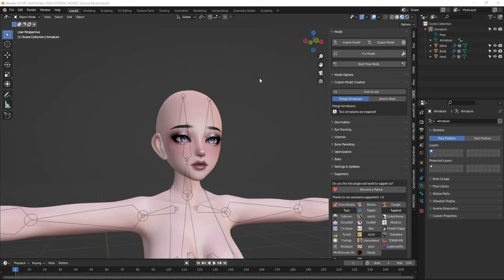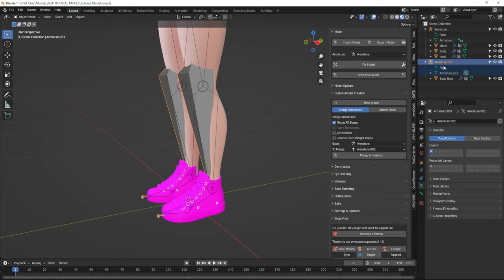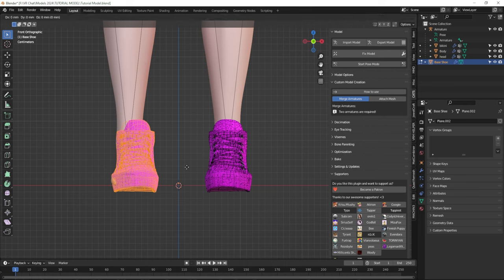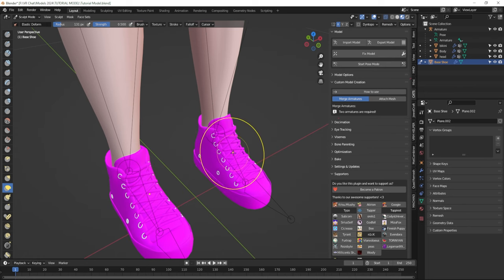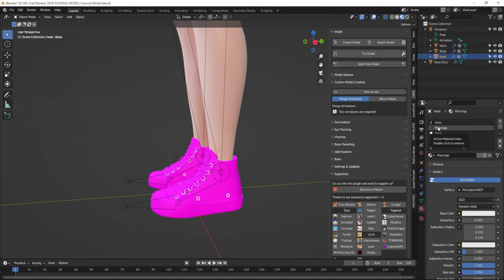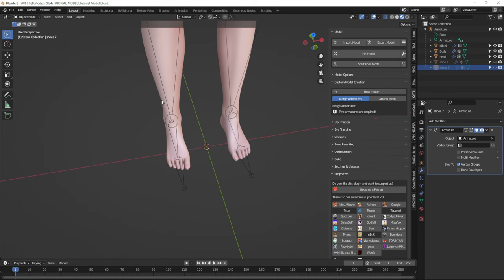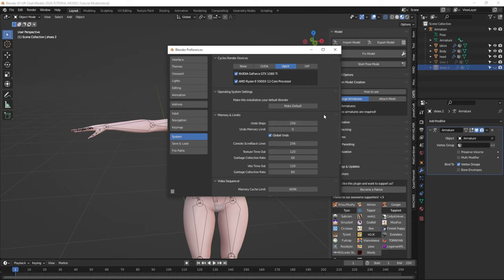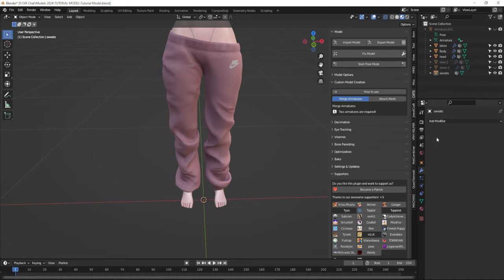Add Any Clothing and Make it Fit Your VRChat Avatar in Blender | Weight Paint and Sculpting Tutorial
In this video I will be going over how to add more assets to your avatar, even if they are shaped and rigged to a different base. It is super easy to do, let's get into it!

Chapters:
00:00 Intro
0:31 Adding and Editing Shoes that Don't Fit
7:18 Parenting to Armature and Weight Painting
11:08 Adding a Second Pair of Shoes
13:16 Blender Auto Save and Undo Steps
14:15 Editing Pants that Don't Fit
18:13 Weight Painting Complicated Clothing
22:24 Adding Other Assets
22:52 How to Add Nails to the Avatar